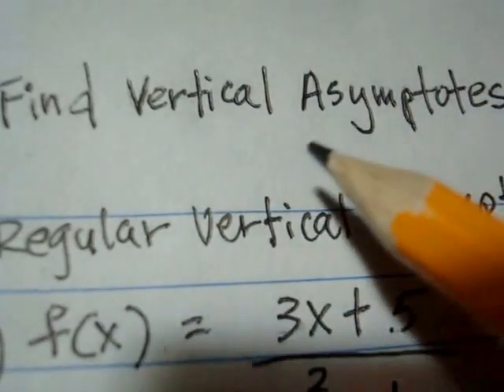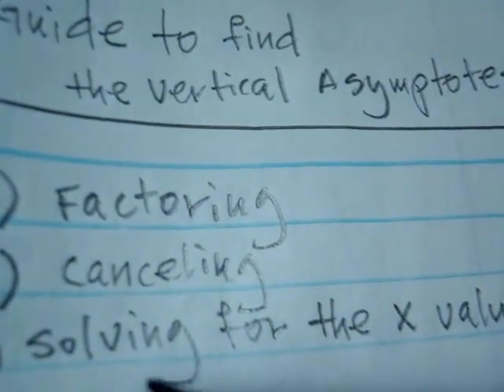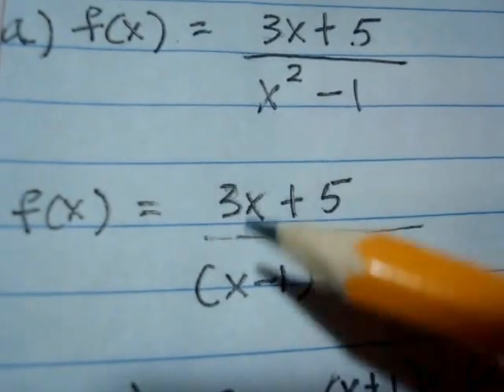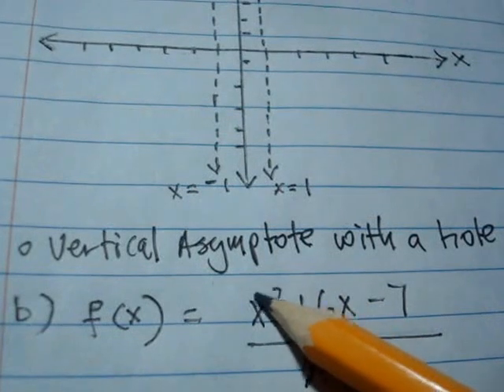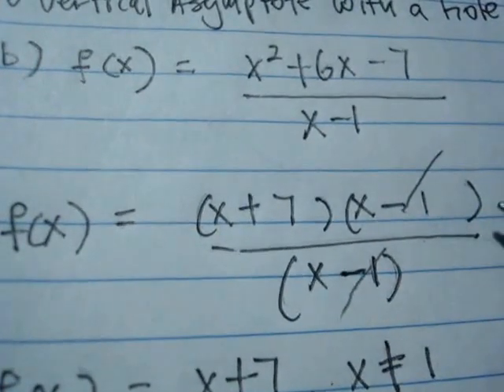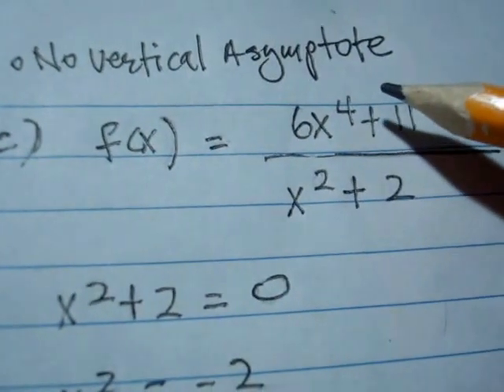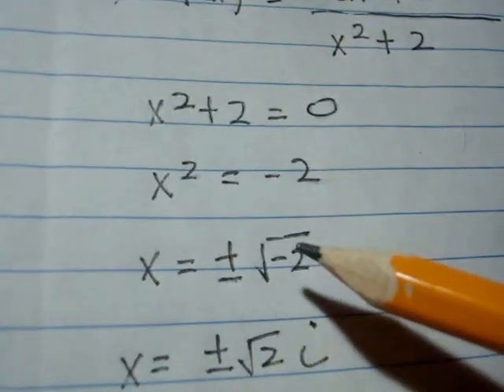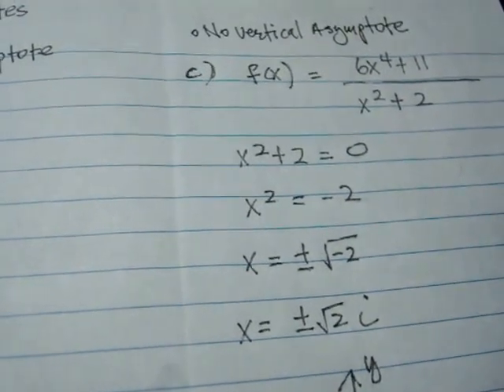Vertical Asymptotes - Why is there a circle on the asymptote graph?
vertical asymptotes- three types